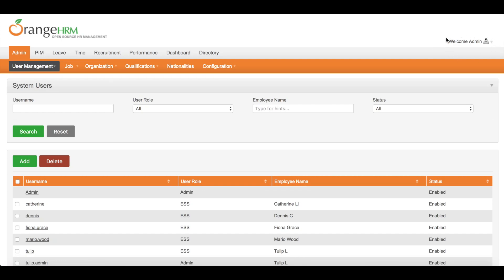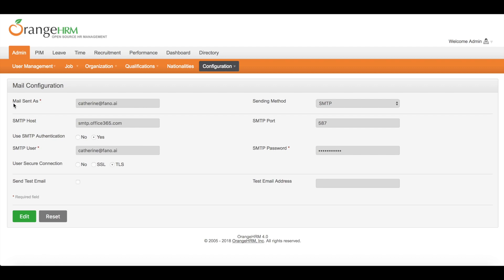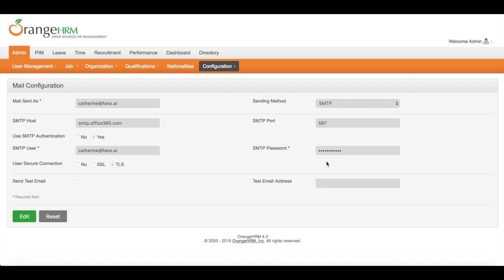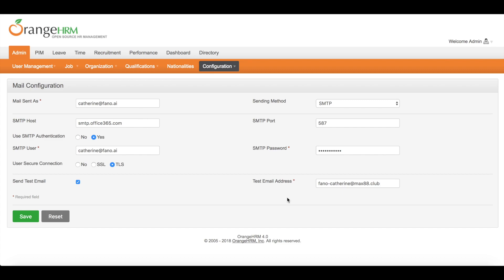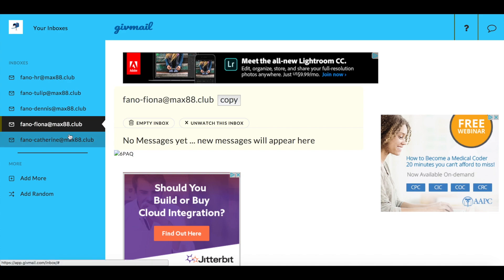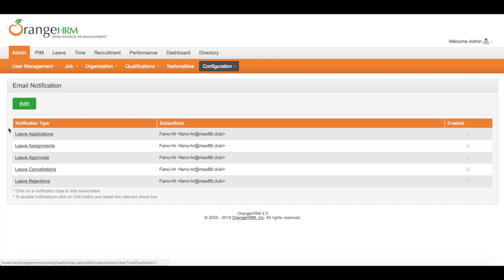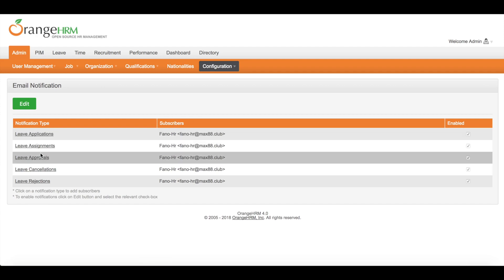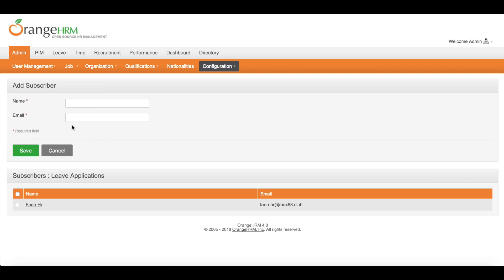Orangehrm email configuration